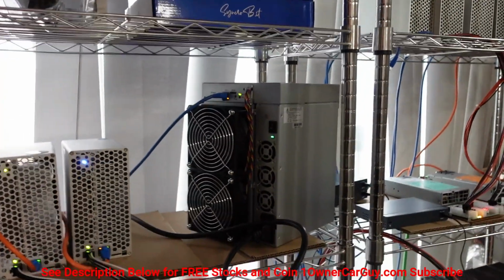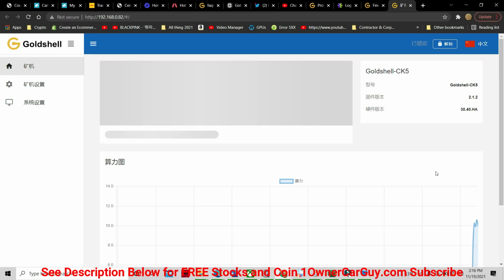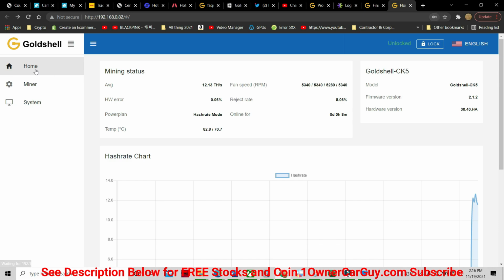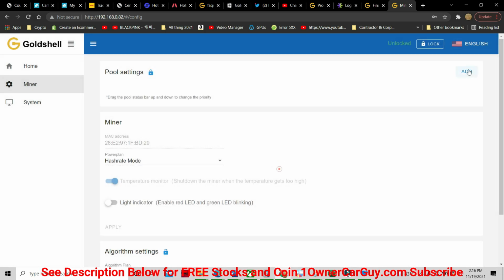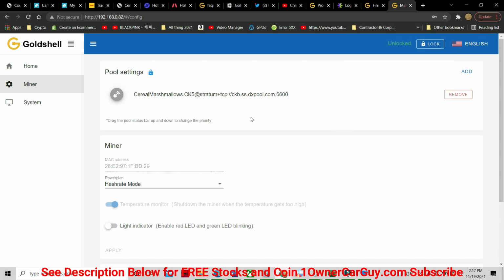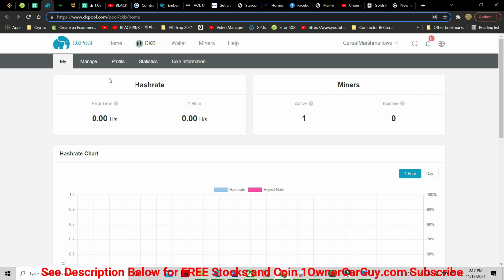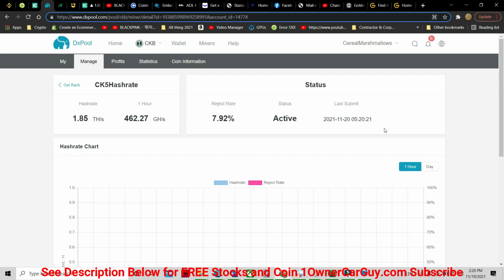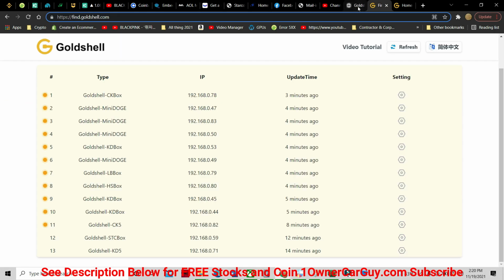Goldshell CK5 ASIC Miner Setup under 4 Minutes ~ Add Pool & Hashing Home Crypto Mining Pools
How To setup a Goldshell CK5 KD5 CKbox KDbox or any of the mini miners for Home Mining Mining Pool setup on DXpool Passive income and Profit in Cryptocurrency Mining! Easy tutorial in 3 and a half minutes start to finish Come at me @RedPandaMining @VoskCoin LOL ;-) setting up Stratum + tcp on any pool DXpool is what I use there is poolflare nicehash and many more. Most smaller coins are best mined on DX pool in my opinion Here is a link for the I do get a tiny referral

Just a Quick Tutorial on Home ASIC miners Check back for more mining and Auto related videos daily
Link to items we use on Amazon ~

Sign up for WEBULL and get up to 12 Free stocks! This is REAL and its easy and profitable.

Start Mining using CUDOMINER I do use it and it is pretty simple with any newer computer to start mining in around 10 to 20 mins HERE is a

KRYPTEX ~ Mining with Kryptex is easy and my favorite over Cudo miner although both do their job well.

3124 HWY 93
Stevensville, MT 59870